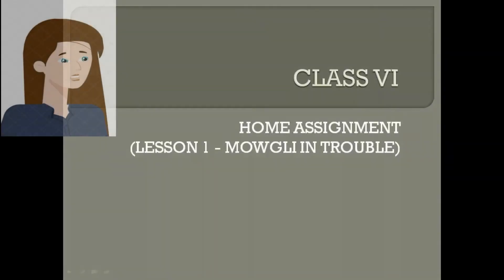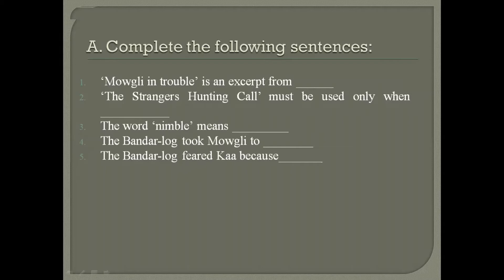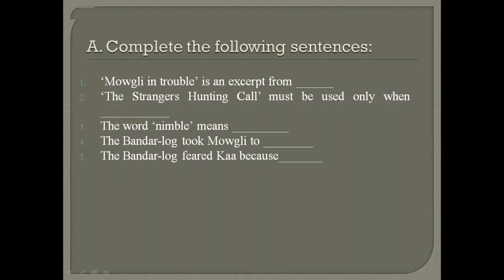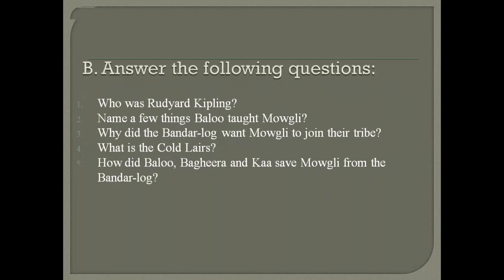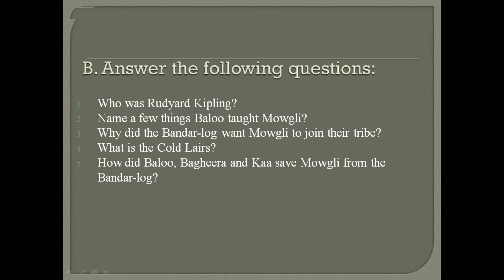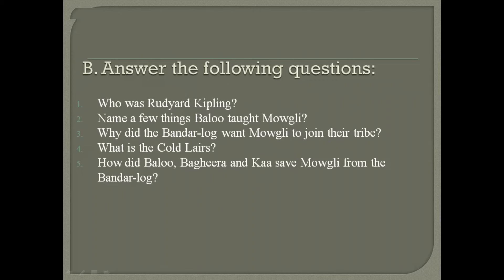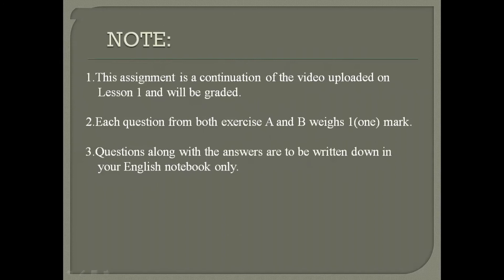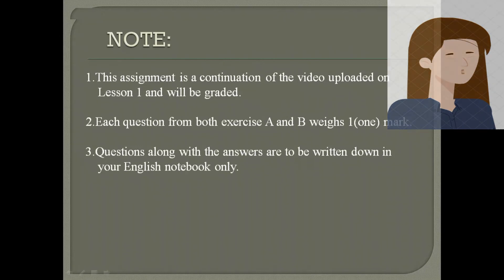CLASS 6 ENGLISH CHAPTER 1 ASSIGNMENTS